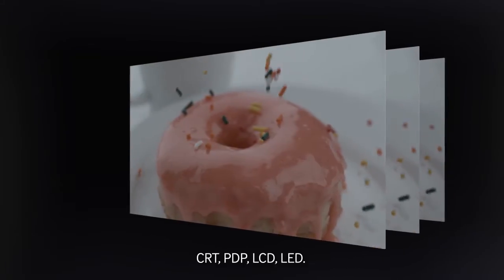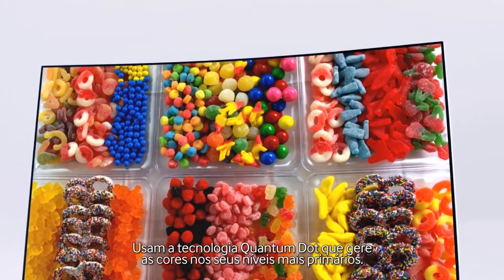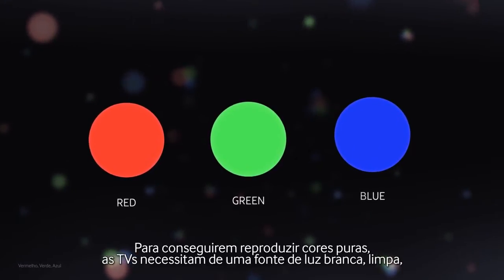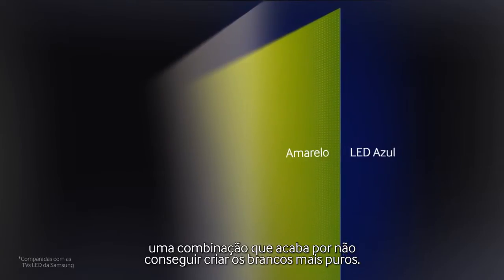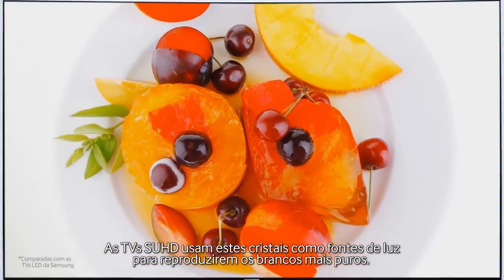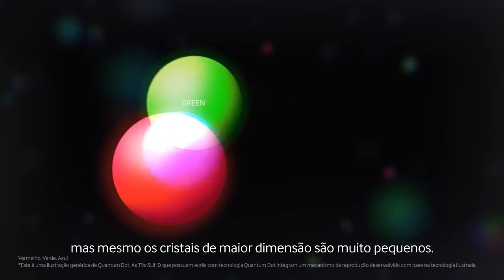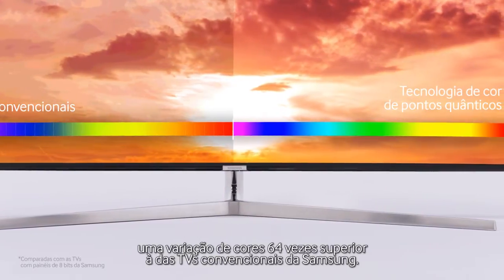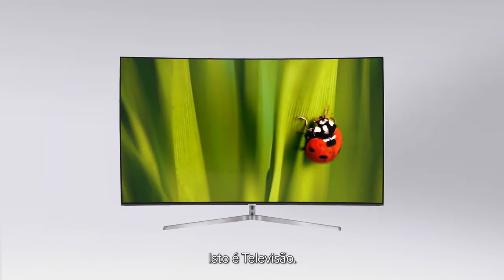[SUHD TV] O que é a tecnologia Quantum Dot?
Deslumbre-se com um vasto leque de cores mais vívidas e ricas com a tecnologia Samsung Eco-Friendly Quantum Dot. A televisão SHUD consegue mostrar uma palete de cores 64 vezes superior à dos modelos Samsung tradicionais.